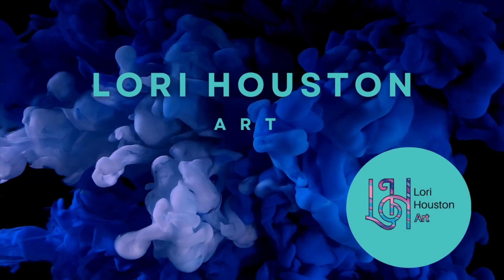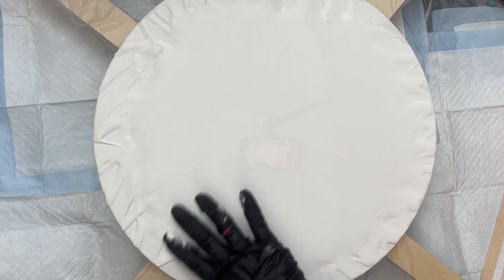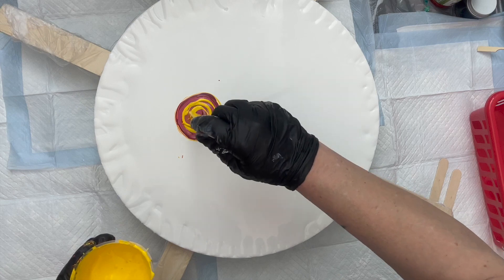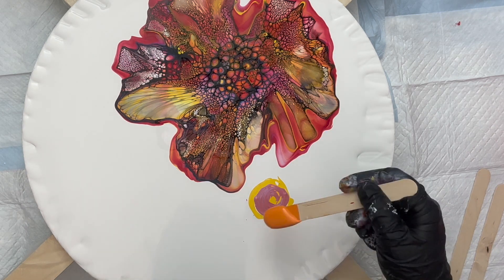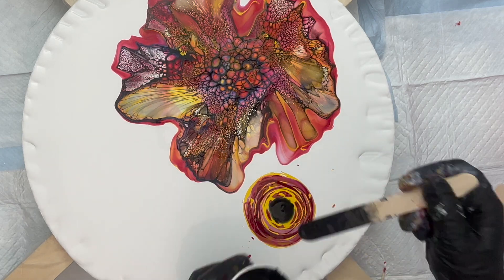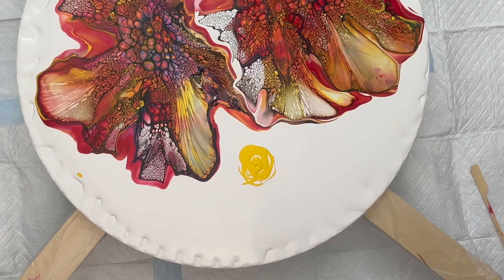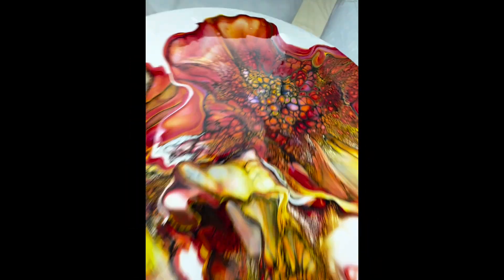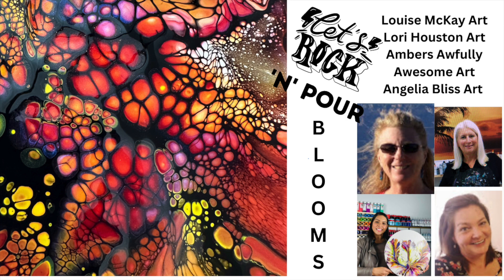137 Shelee Art style Deconstructed BLOOM - 4 @thislittlepiggy3349 inspired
This WEEKS Challenge was picked by @ambergoodwinart -  Deconstructed Blooms- see below for my paint and piggy colors.
Tonight I was inspired by @WaterfallAcrylics and took Ambers advice and did a binge watch of Karen's channel.  Amazing to watch and I learned so much.  Last weekend I took @GarrickBrownArtStudio classes at his retreat in NC - it was a blast, picked up so many tips from him AND I have taken @PiecesofTaraArtistry classes too - I SHOULD BE an expert LOL - still working on it.  Don't forget Tara has some classes left at FAE that is NEXT WEEK - I will be assisting her and would love you see you there.
A big thank you to @WinterStromArt for allowing me to test her "medium" size spinner - it is AMAZING -  oh my goodness - how have I lived without this - please see below for her channel info - you have to have a spinner - so well constructed- just love it.
I love this color palette tonight  and those Piggies are just shouting look at how beautiful I am. I think every one is my favorite after I use it.
Thank you for joining us on our  Thursday night ROCK N POUR Collaboration. We will bring you art done our way every week. We are so grateful to have you here and hope to see you back next Thursday.

@ambergoodwinart  7:00 EST

Artists who have inspired me with his technique

Paint Colors
CA. - Aussie Floetrol and Oxide Black/Amsterdam. 3 to 1

Base Paint
PPG Multipro Eggshell - Can # 47-3110

Piggies
Yellow Submarine
Grenache
Super Nova
Mango

Tube Paints
Primary Yellow
Pebeo Dark Cad Yellow
Arteza Pearl Marmelade
Arteza Pearl Armantha red
Masters Touch - Pear Vermilion

  @thislittlepiggy3349  - those beautiful piggies can be purchased at fluid art

Order through Amazon below:
Pour Paint
Acrylic Paint Set
Mica Powder
Paint Wipes

Also check our my website lorihoustonart.com
Thank you to the folks that have reached out and have purchased my paintings- it humbles me to know you have my art in your home - thank you from the bottom of my heart :)